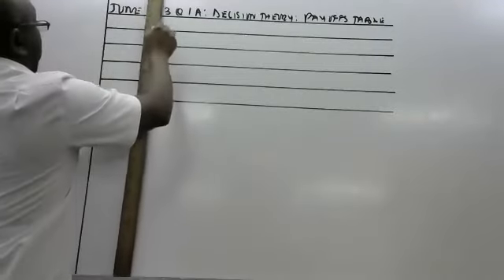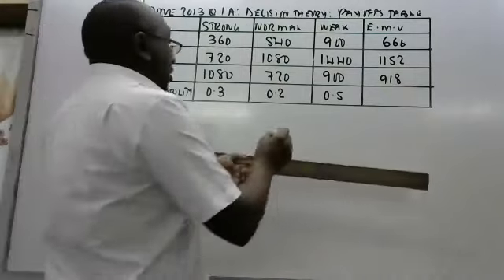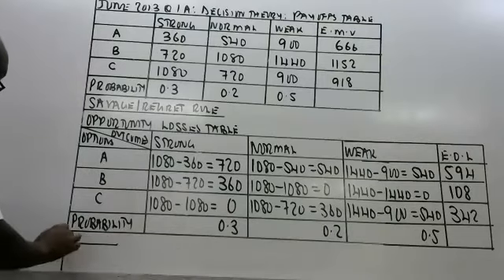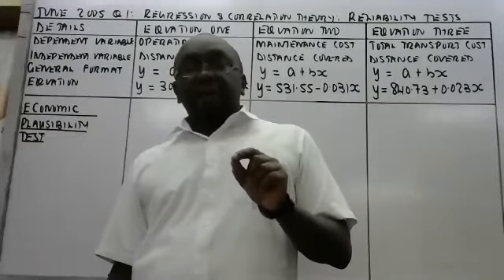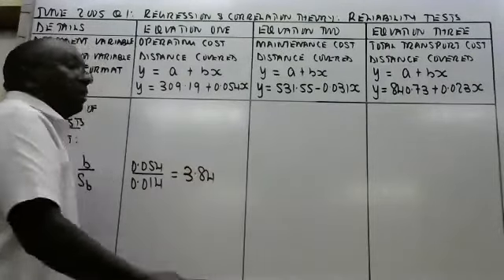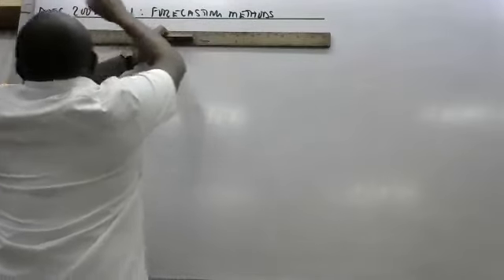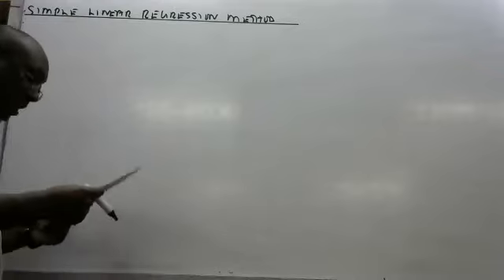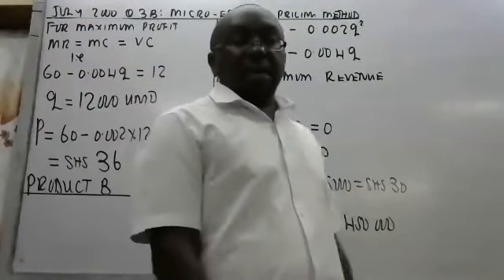ADVANCED MANAGEMENT ACCOUNTING REVISION LESSON DONE ON 19 04 2021 EVENING